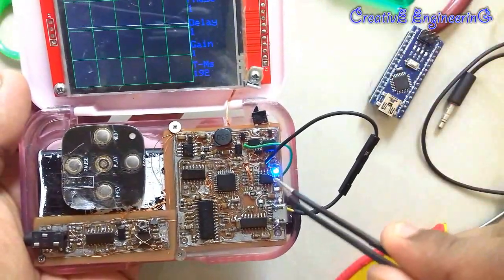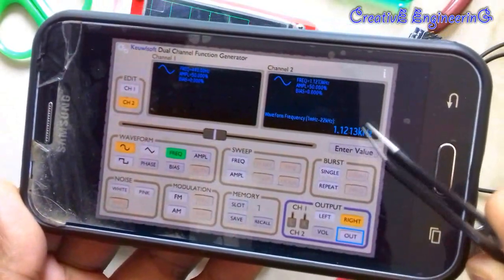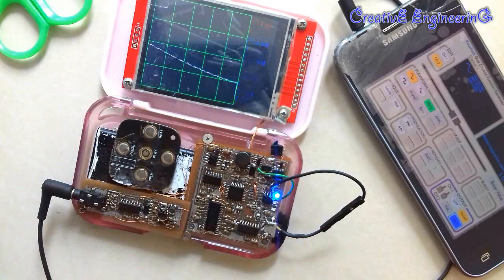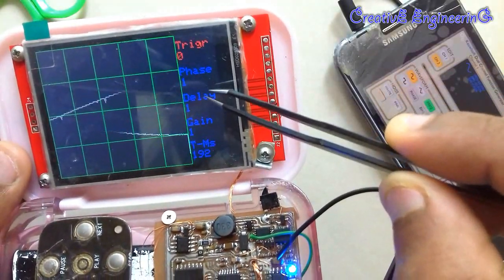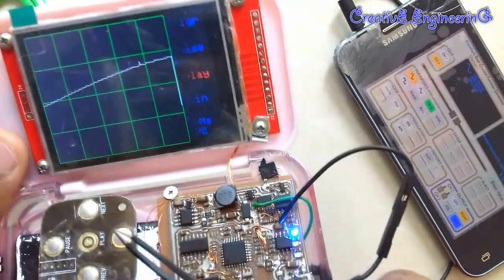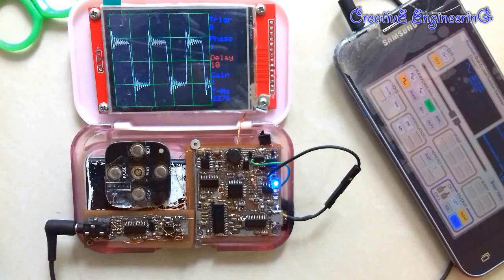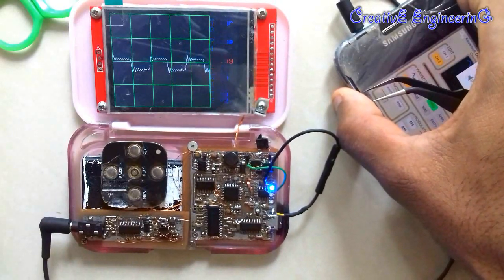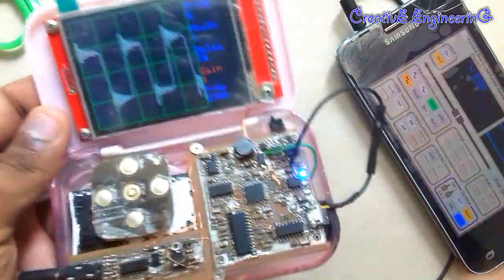DIY Oscilloscope || ATmega328 based portable home made oscilloscope with ADC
Its name is " SIGNAL VISUALIZER". It is an awesome unbelievable pocket oscilloscope. It is a DIY model of portable pocket oscilloscope. It is a miniaturized model of digital oscilloscope(DSO). It contain a high efficiency frond end section to power up this oscilloscope. It uses a 2.8" TFT display. Its main micro-controller is ATMega328, same as which is used in the Arduino nano. It has a bandwidth of 1MHz and maximum input voltage of 10V. This portable device is power up by a Li-ion cell. It is a better DIY pocket oscilloscope. Its circuit is little bit complex by the usage of SMD components.

If you like to made one yourself, visit my instructable page for step-by-step explanation.